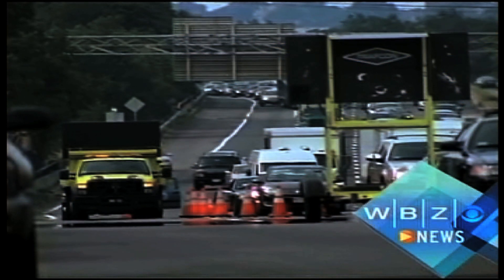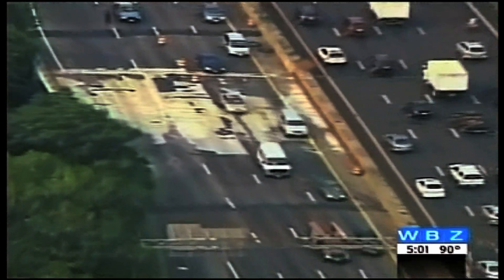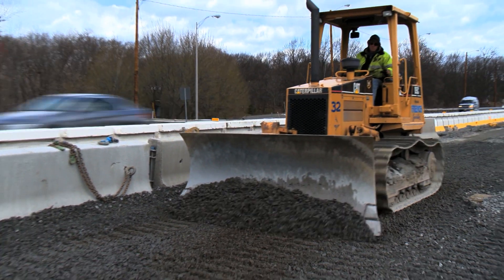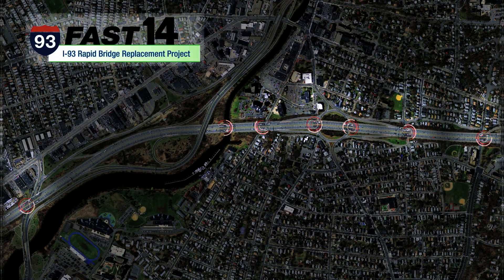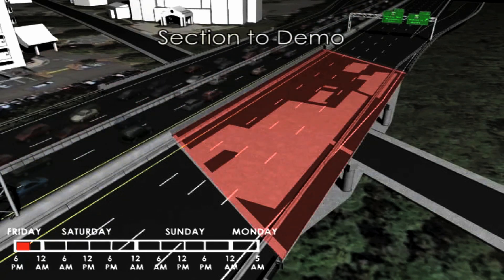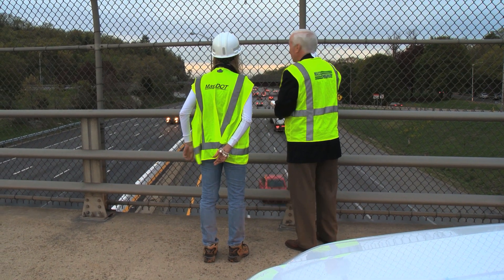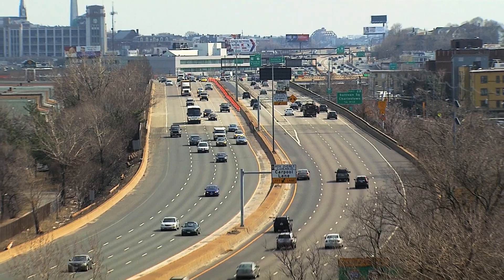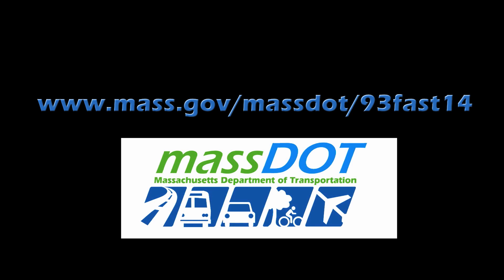Overview- 93 FAST 14 Rapid Bridge Replacement Project, Medford, MA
Learn about the design and construction of the 93 Fast 14 project-- a project that will replace fourteen bridges in Medford, Massachusetts during this summer. Major construction acitvites will occur during weekends, eliminating impacts to rush hour traffic on I-93. Learn how these bridges will be replaced in one summer, rather than in the four or more years it would take using conventional construction methods.